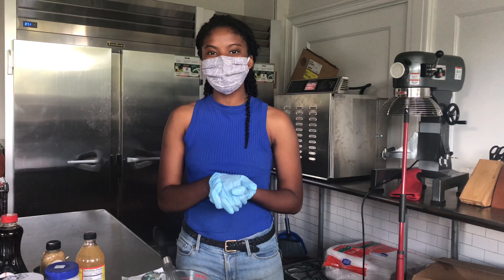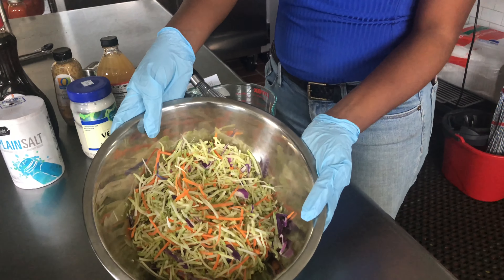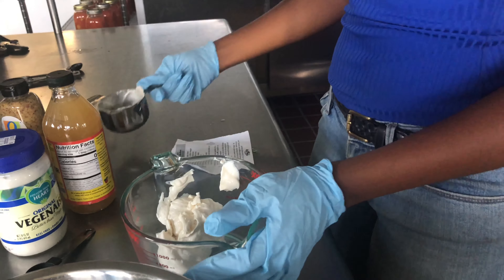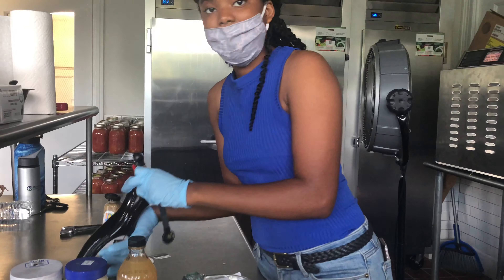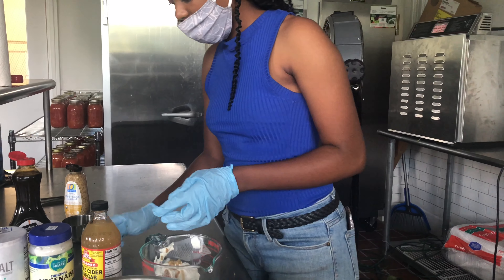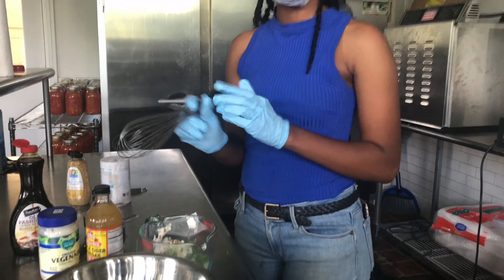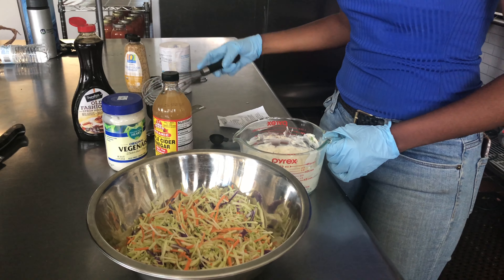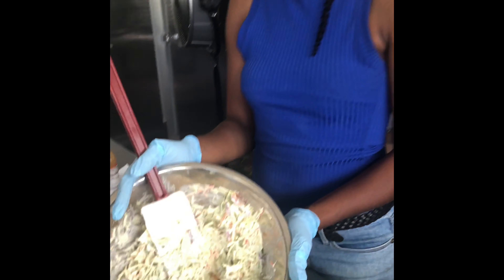Cabbage Food box Recipe